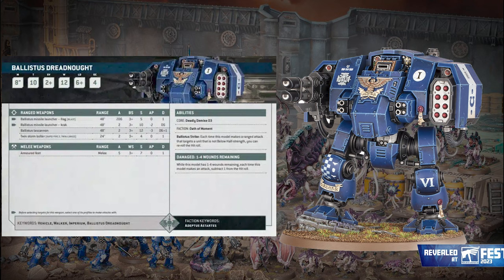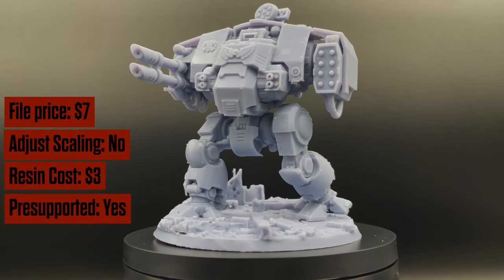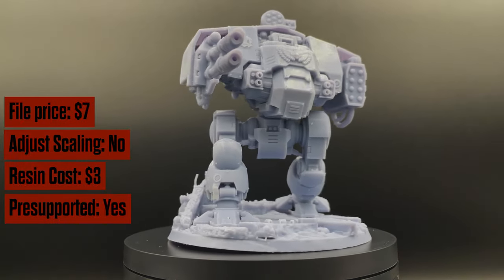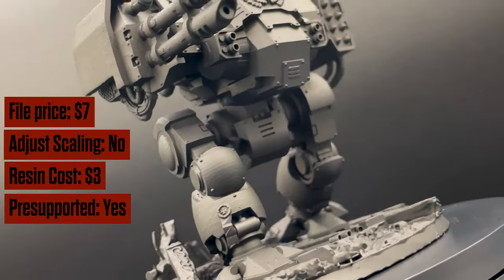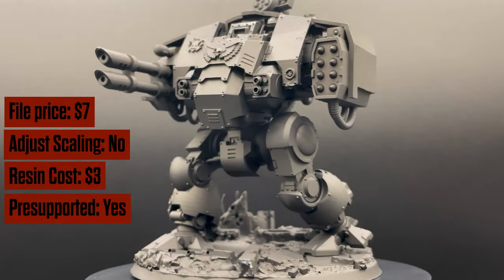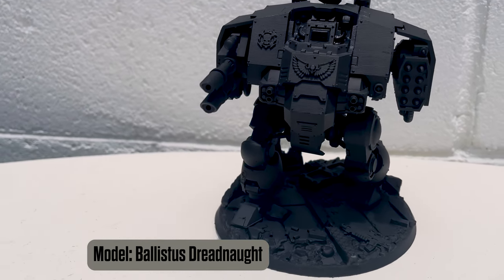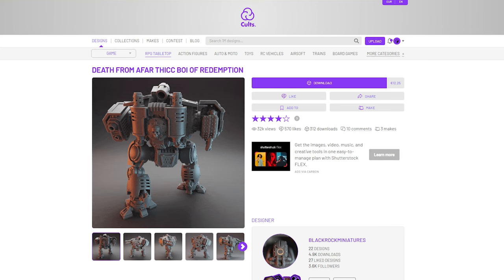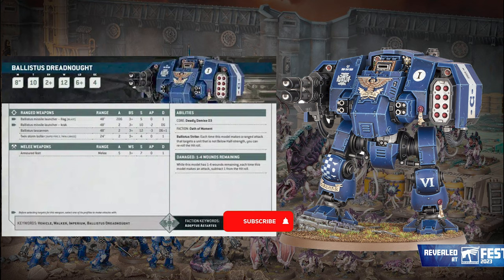Ballistus Dreadnought Warhammer 40k 3D Printed Model Spotlight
Here's the 3D printer(s) I used for this figure!
Elegoo Saturn 8k
Elegoo Saturn S
and don't forget the curing station!
Mercury Plus 2.0 Curing Station

Like printing in bulk like me? This resin ships super fast for $21/kg!!!
Anycubic Resin 10 pack
Anycubic Resin 1 pack

Or if you want a more durable army try the 'secret sauce' (This combo costs  a bit more but you will save lots of time and hassle from broken figs in the long run)
[4 parts]ABS Like 2.0 Resin
[1 part]Tenacious Flexible Resin
For the space marine Levi stuff we will be going over file locations in the discord!

And here is a link to the $13 alt model